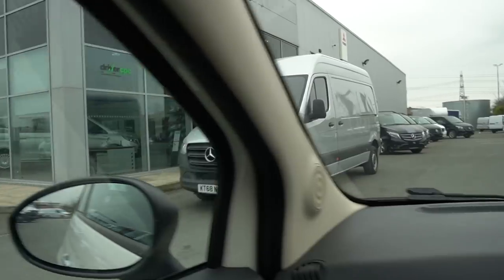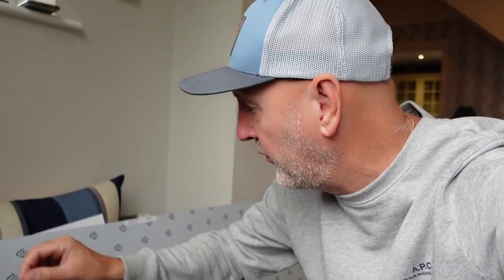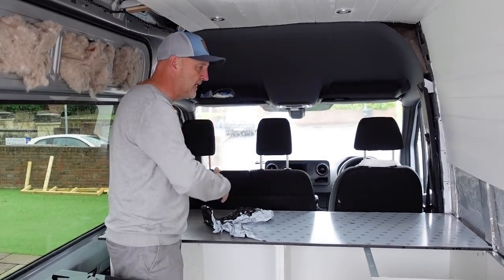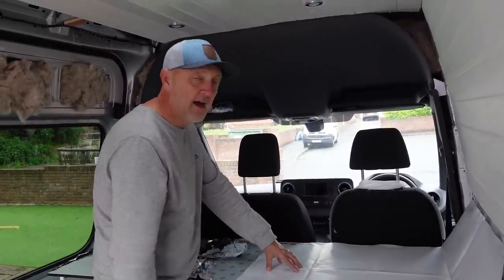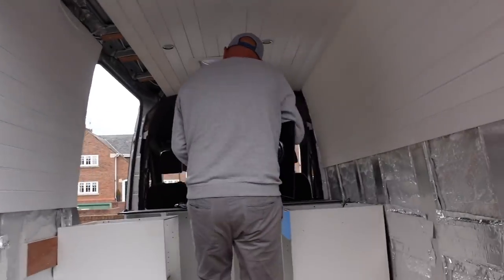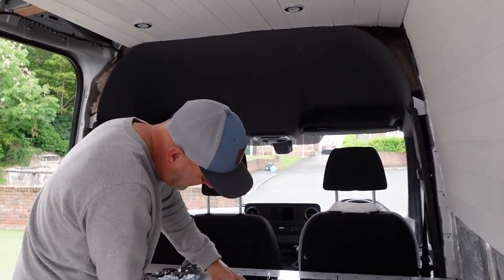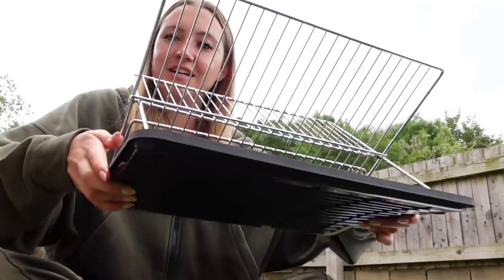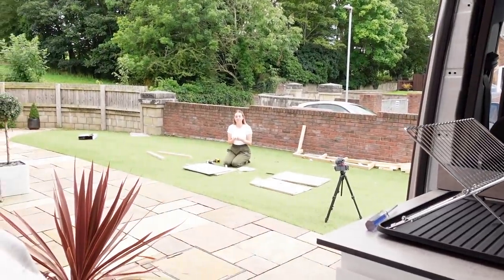We don't know HOW we did THIS!